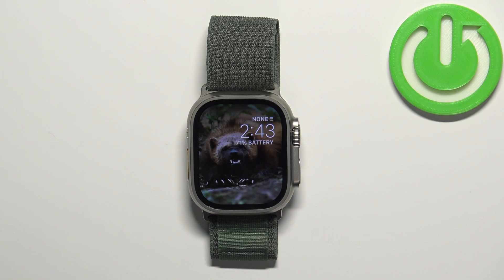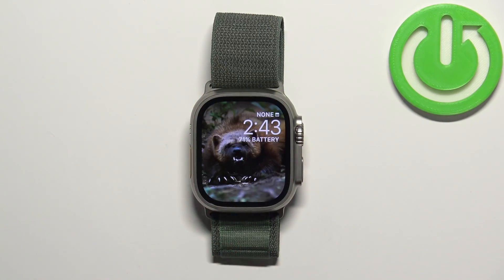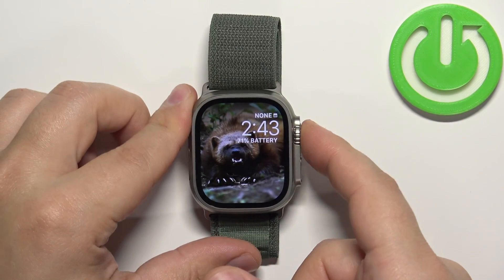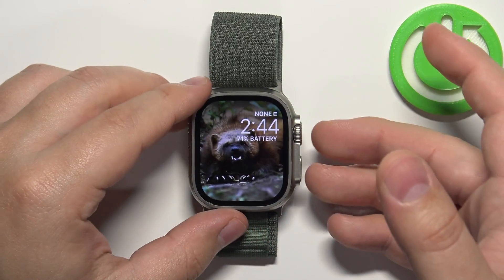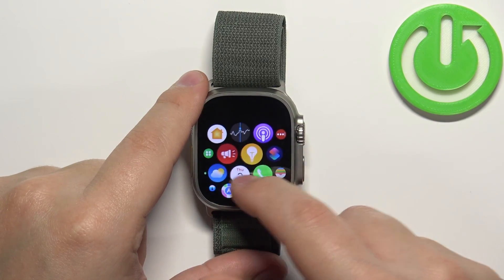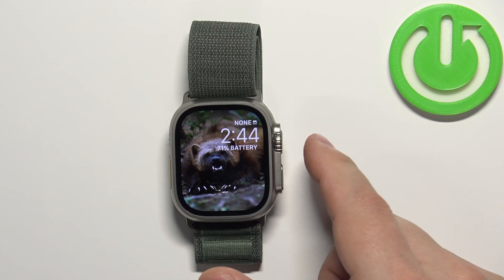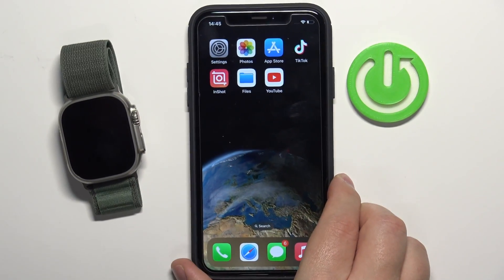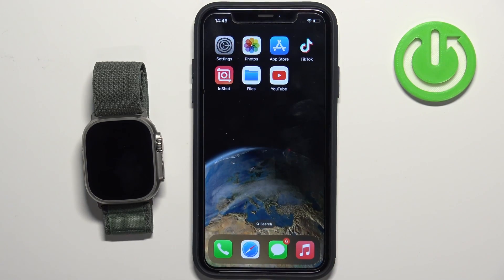How to Make Screenshot on Apple Watch Ultra - How to Capture a Screen on Apple Watch Ultra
In this video, I will show you the best method to capture a screenshot on a new Apple Watch Ultra. If you want to share your practice statistics just take a screenshot and send it to a friend.
How to capture a screenshot on Apple Watch? How to make screen capture on Apple Watch Ultra?